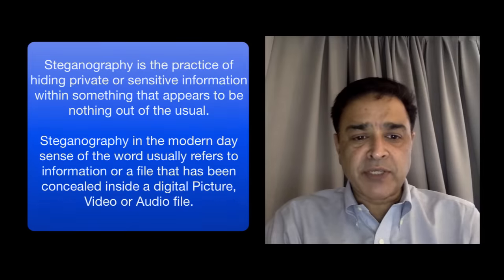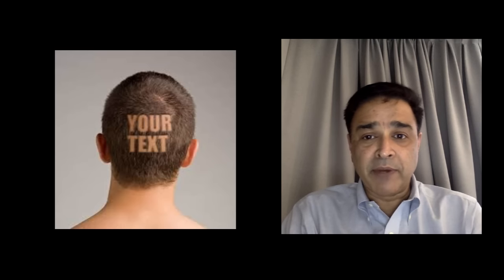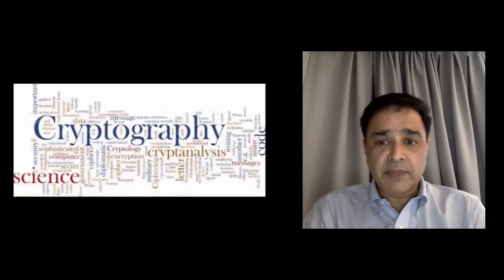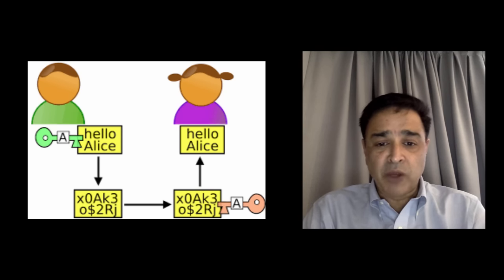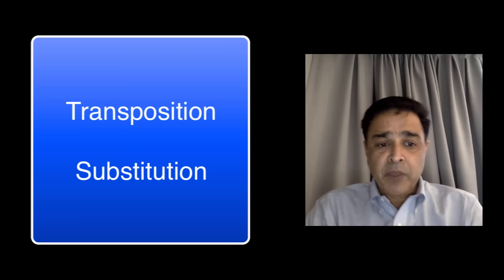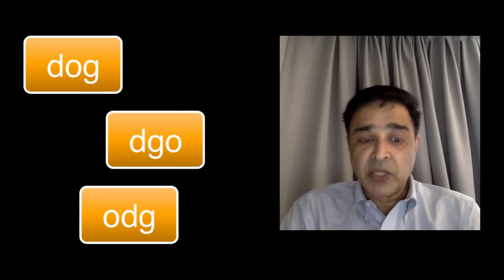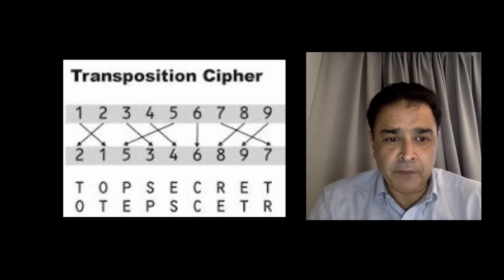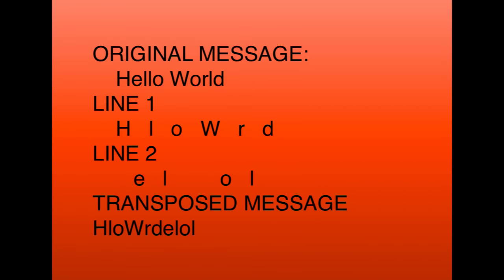Cryptography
This video discusses various aspects of cryptography, its origin and how the science has evolved. The video is meant to be used for an introductory cyber security class.